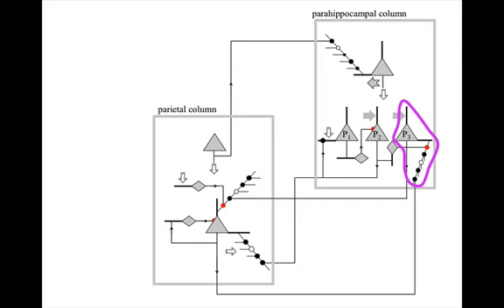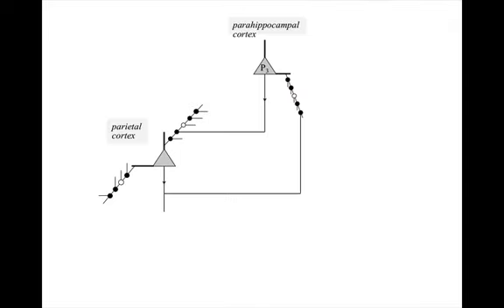L22 5 EpisodicMemoryBehaviourSelectionAtTheNeuronLevelOfDescription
This is the fifth part of the fourth of six lectures demonstrating how the cognitive phenomena of attention and different types of memory can be understood in terms of anatomy, physiology and chemistry. This fourth lecture describes how the phenomena of episodic memory can be understood in terms of anatomy, physiology and chemistry. This part of the lecture describes how to understand the selection of the behaviour of episodic recall at the neuron level.

The next lecture in this course is the fourth of six lectures demonstrating how the cognitive phenomena of attention and different types of memory can be understood in terms of anatomy, physiology and chemistry. This next lecture covers understanding a range of episodic memory phenomena and begins